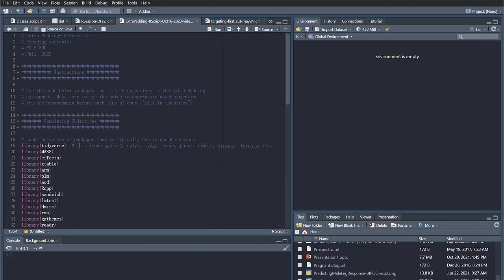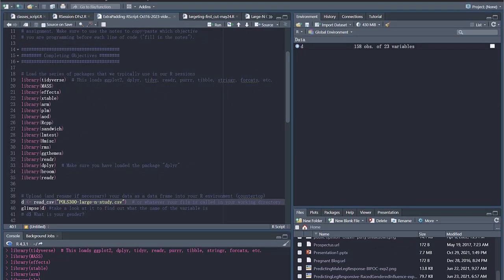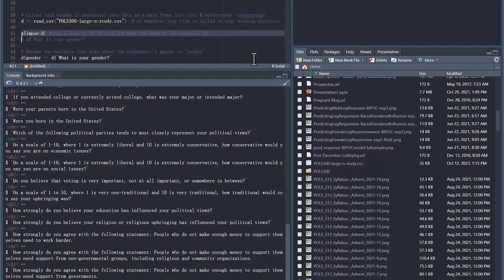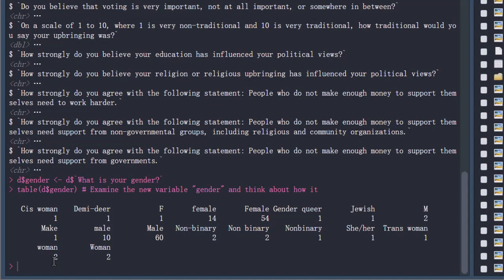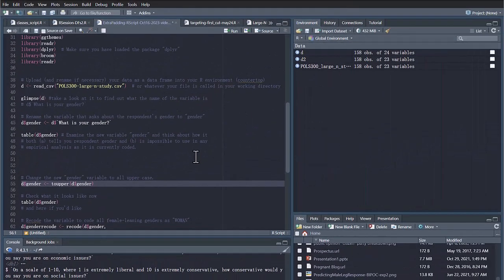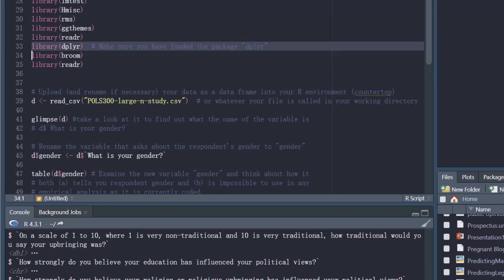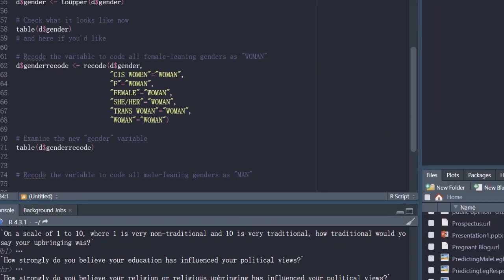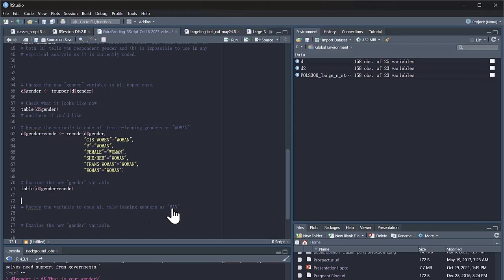R Video Sessions- Recoding Variables